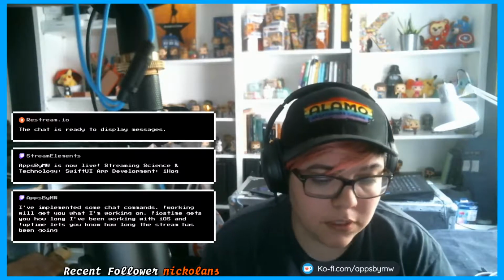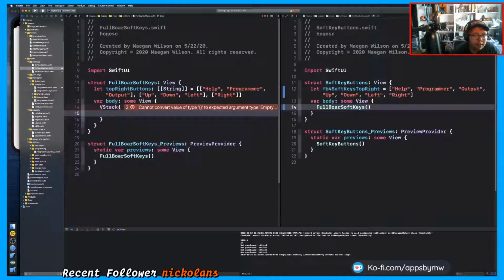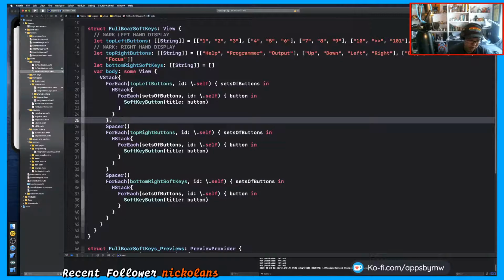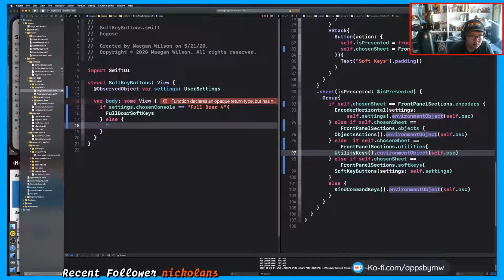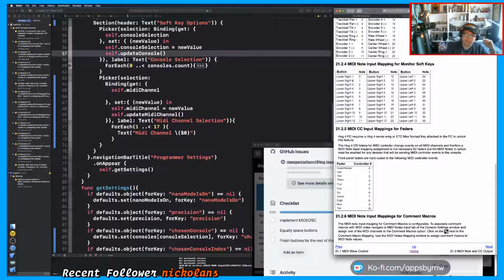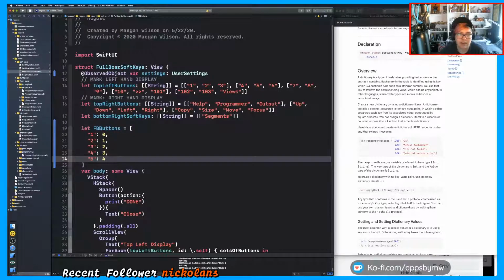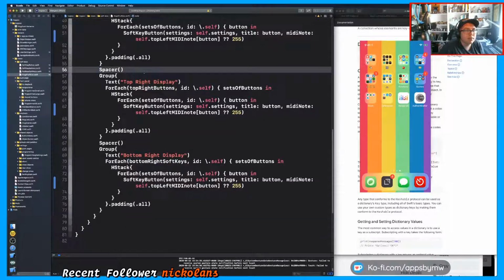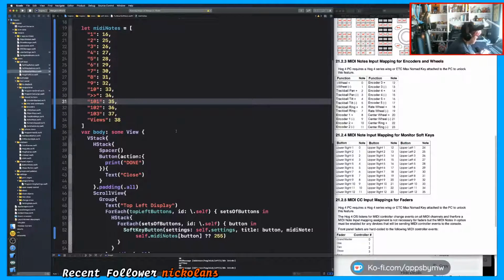SwiftUI App Development: iHog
Apps by MW is working on iHog a released iOS app. iHogApp.com will give you more info about the app. Come chat and ask questions. I'm planning on working for awhile.